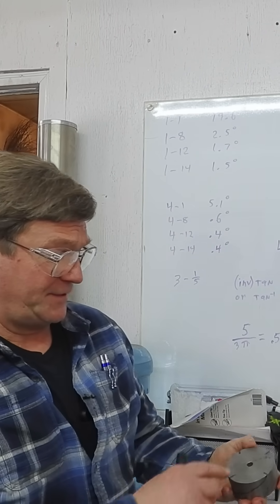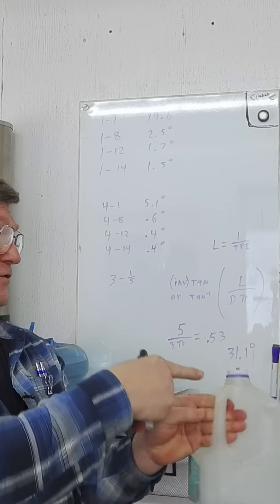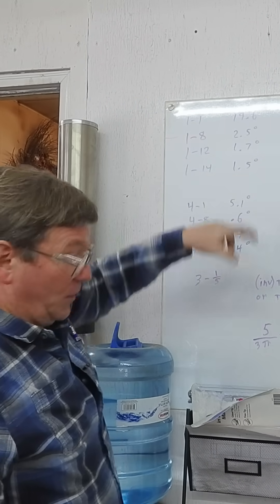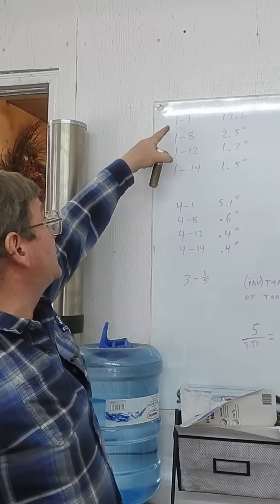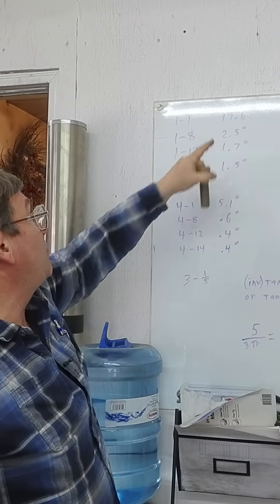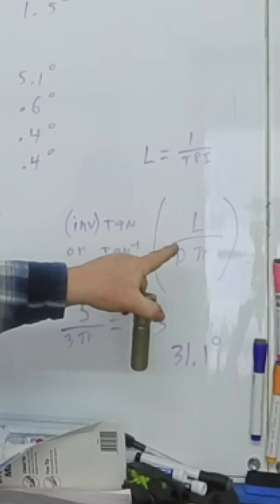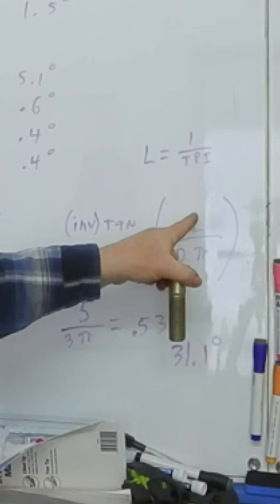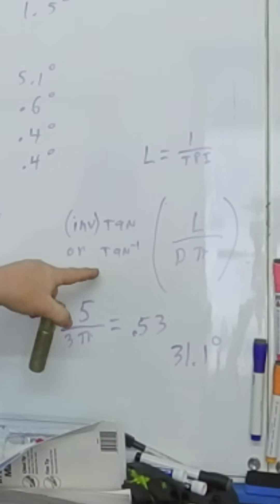Machinist's Minute: Notes on multi-lead threading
This is a description of the video.